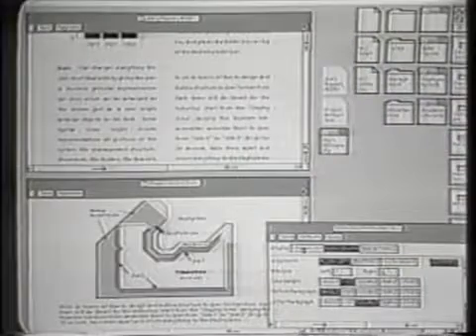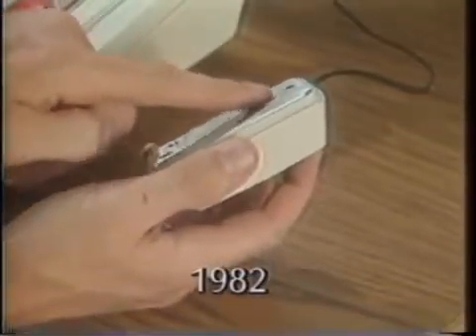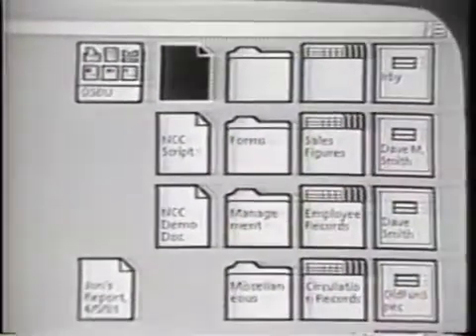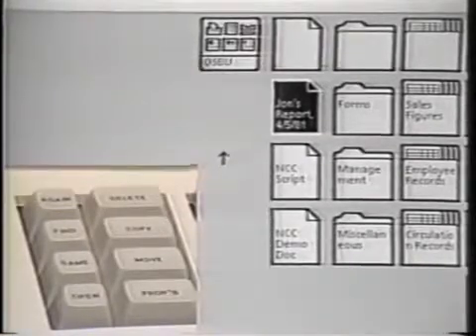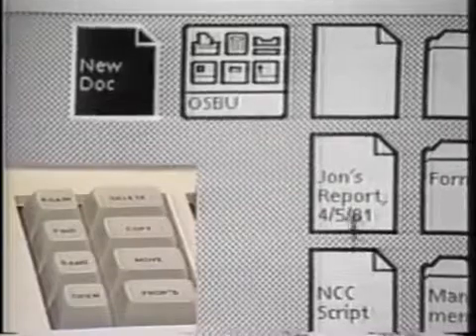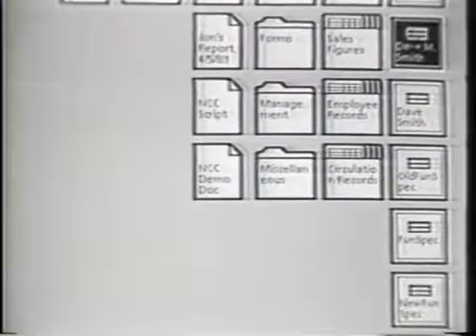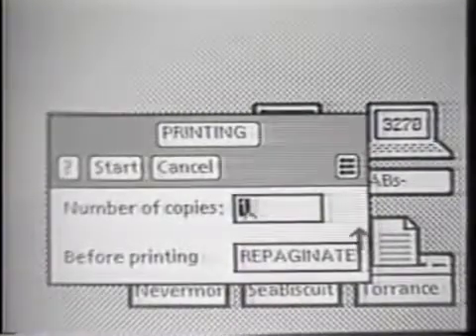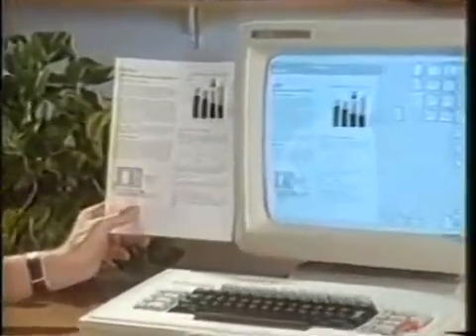Xerox Star User Interface, 1982, 1 of 2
First half of a demonstration of the Xerox Star user interface from 1982. The Lisa and Mac interfaces that would follow a couple years later are dismissed by some today as being merely a direct ripoff of Xerox's work...but in watching this it becomes apparent that Apple's UI was in fact an evolution of these concepts, not a 1:1 copy. The Star UI has little to no direct manipulation, nor any visual distinction for radio buttons or check boxes. In other places, such as networking and printing, the Star was many years ahead. The Star UI laid the foundation but it was not copied whole cloth as some will claim.